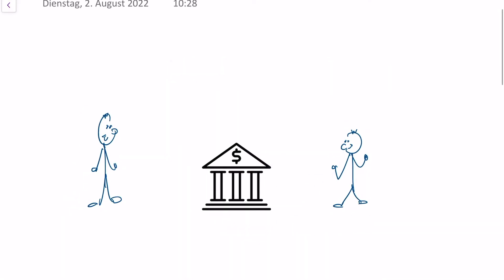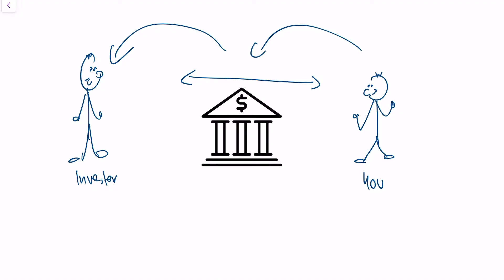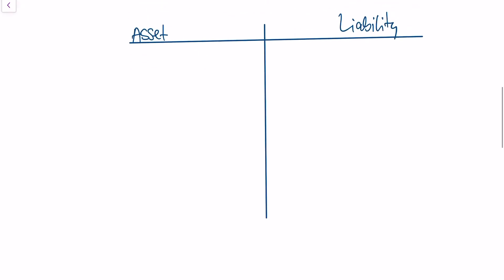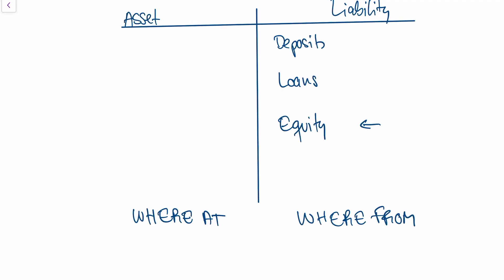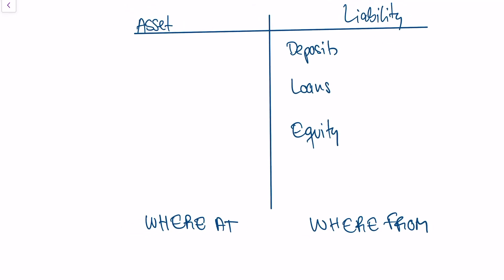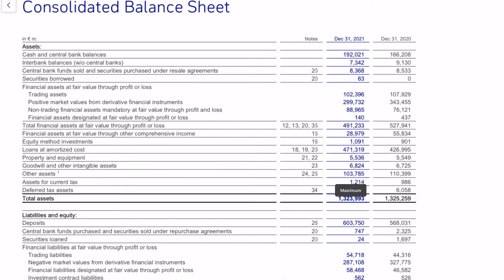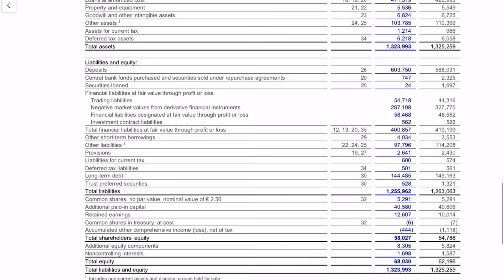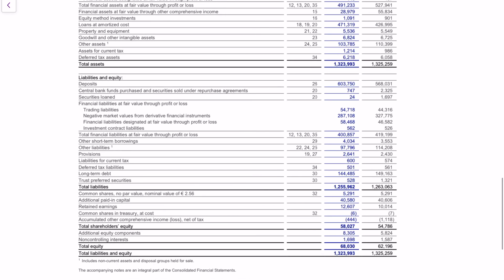The Balance Sheet of a Bank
Risk Management at Banks Video 1
Intro Video to my course on risk management at banks.
This video gives a simplified overview of the balance sheet of a bank.